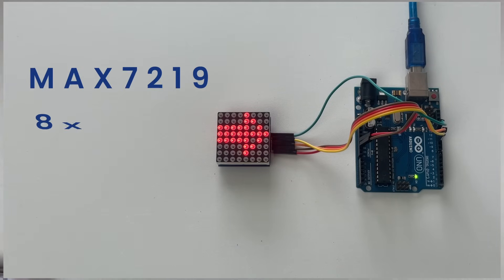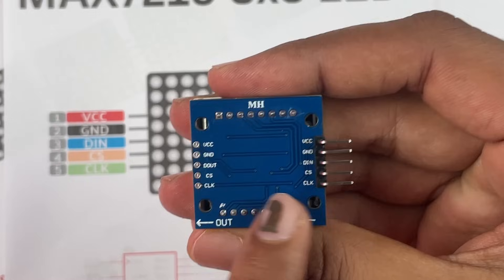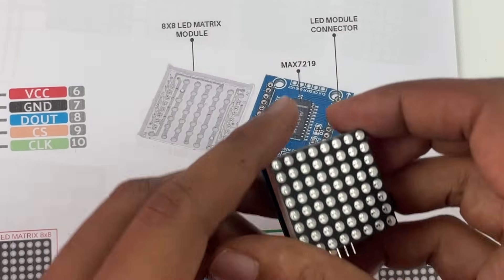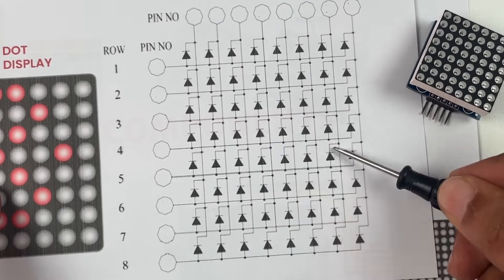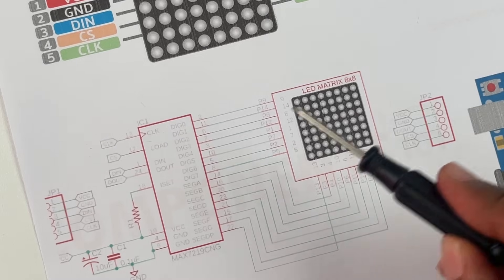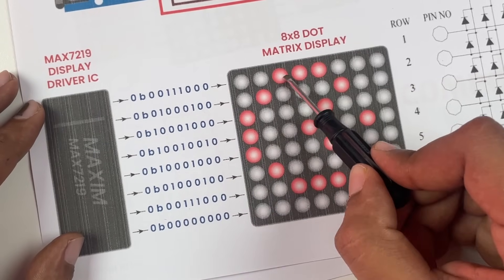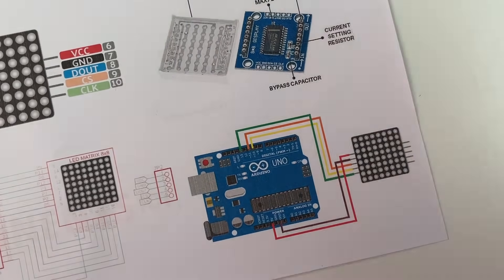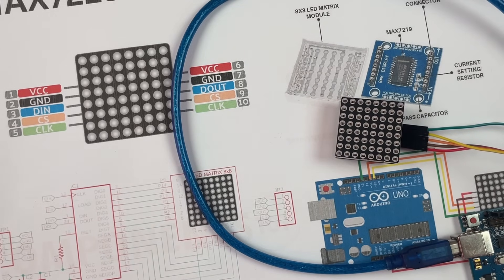MAX7219 8x8 LED Matrix - Basics | Working | Circuit | Simulation | Arduino Code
In this video, we delve into the basics of the MAX7219 8x8 LED Matrix Module, exploring its features and how to get started with it. Whether you're a beginner or just curious about LED matrices, this straightforward guide will help you understand how to use this versatile display module in your projects.

No hype, just practical insights and useful tips to get you started on your LED matrix journey!